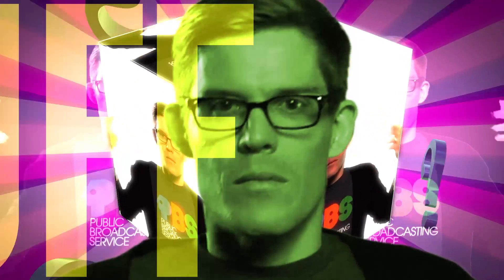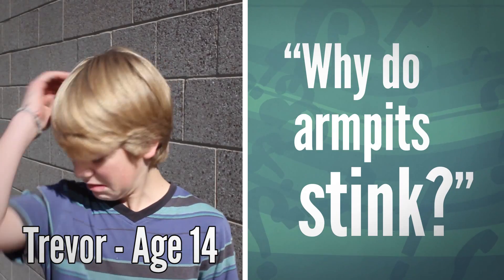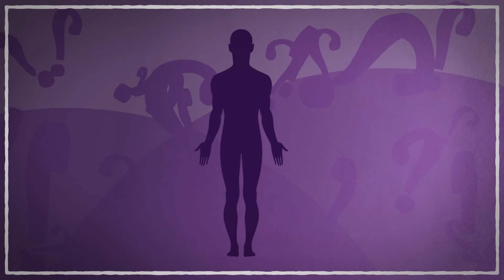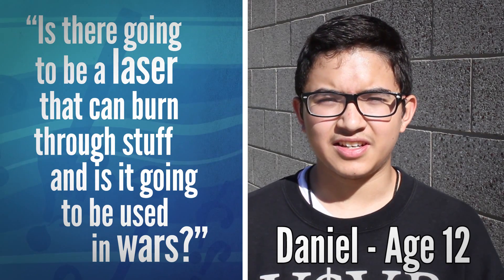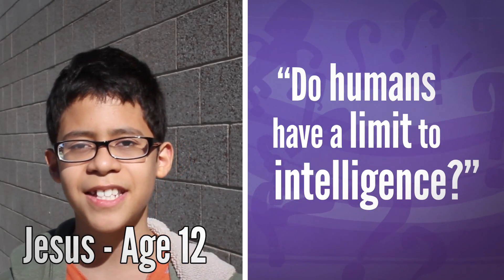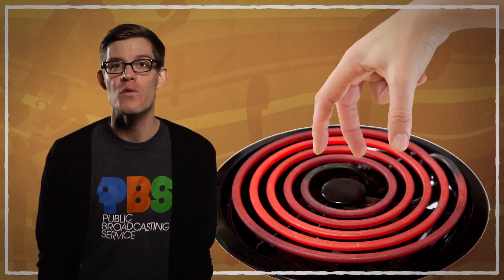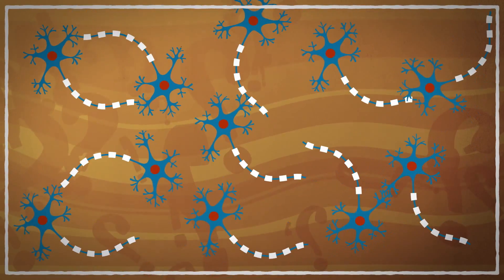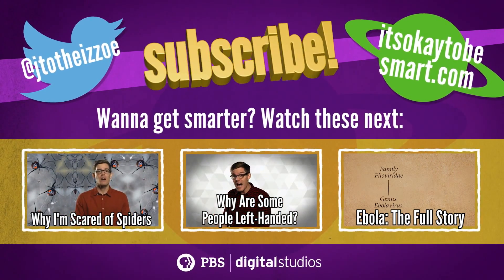Ask Joe Stuff #5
You've got questions, I've got answers!

Big thank you to the 7th and 8th graders from Northwest Middle School in Salt Lake City, UT! Great questions!

Have an idea for an episode or an amazing science question you want answered?

Joe Hanson - Host
Elizabeth Case - Writer
Katie Graham - Director of Photography
Andrew Matthews - Editing/Motion Graphics
Dalton Allen - Post-production intern

Stock images via Shutterstock